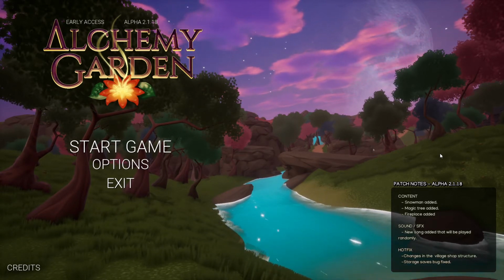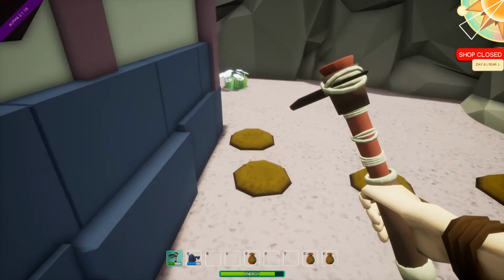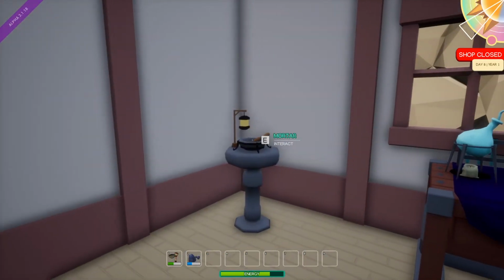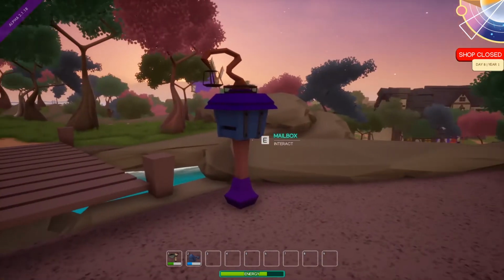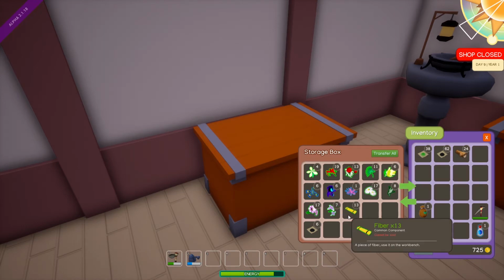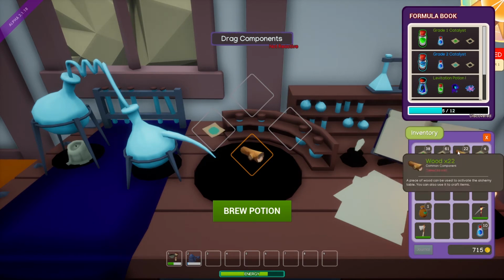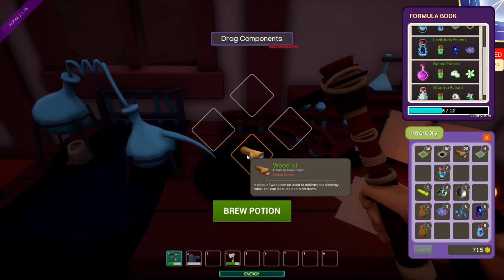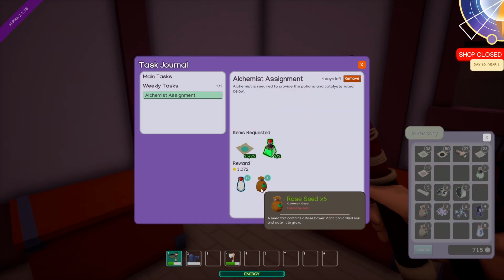EP.02 | Alchemy Garden | EA | First Look Pt. 2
Alchemy Garden, which is in Early Access Alpha and is a game that takes place in medieval times and is centered around gardening and potion making while running your shop. In part 2 of this first look, we start getting deep into making those potions as it's called Alchemy Garden after all!

Origin ID/Gallery - Melaninsims2000

and
Stock Media provided by AShamaluev / Pond5

Recording/Editing Software:
* XBOX Game DVR
* Adobe Photoshop
* Adobe Premiere Pro
* Abobe After Effects